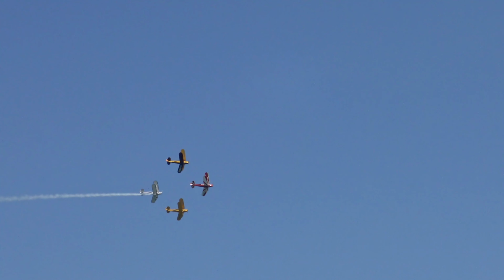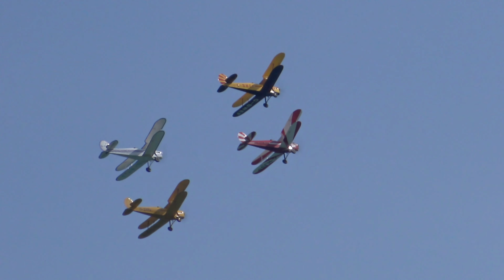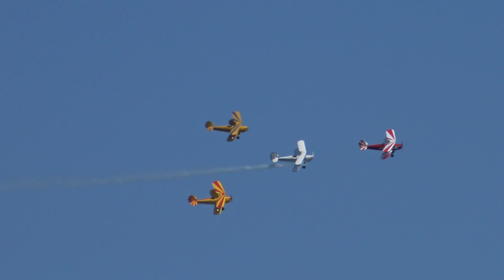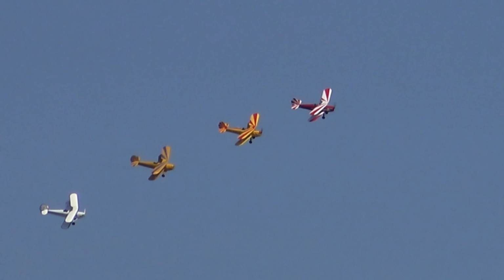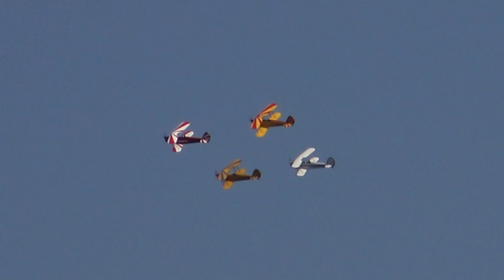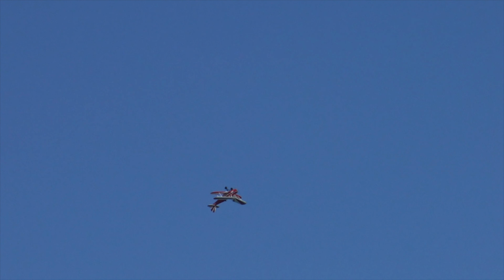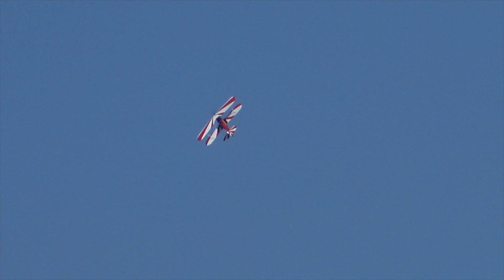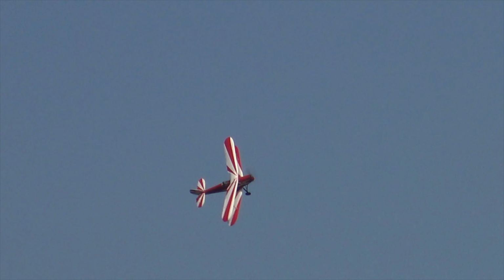Stampe Formation Team - Eastbourne Airshow 2025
The Stampe Formation Flying Team, performing a beautiful routine on Friday of the eastbourne Airshow 2025.
Following the 4 ship display the team leader performs a solo aerobatic routine.

Jean Stampe and Maurice Vertongen met in the Belgian Air Force during the First World War and in 1923, they formed the Stampe and Vertongen (SV) Company at Antwerp. In1933, Jean Stampe flew the first prototype of the SV-4, designed by George's Ivanoff. The Stampe was designed as a trainer and won a contract to supply the Belgian Air Force with 300 aircraft during 1939 followed by an order from the French Air Force for 600. At the outbreak of World War II, 40 aircraft had been produced in Antwerp and by Farman in France but the only aircraft to survive the war was OO-ATD which was flown by two Belgian pilots to England during 1941.

After the war, the French manufacturing company SNCAN produced 701 SV-4A Stampes powered by the Renault 4P engine at their factory Chatillon sous Bagneux on the river Seine. Jean Stampe with Alfred Renard produced 65 aircraft for the Belgian Air Force, powered by the De havilland Gipsy Major engine, the SV-4 B and C model and 150 aeroplanes were produced in Algeria by Atelier Industrial de L'air. Stampes produced with a Renault engine but later reengineered with a Gipsy Major were known as an SV-4C/G.

The Stampe became a stalwart of aerobatic competitions both in France and the rest of Europe and was much loved for the harmonised, light and effective controls. Although the Stampe differs significantly from the Tiger Moth in having a tail wheel, reasonably effective brakes and an extra set of ailerons to provide increased roll rate the aircraft are still confused by the casual observer but to fly, the aeroplanes are chalk and cheese. Possibly the most well known Stampe airshow act was that of the Rothmans Formation team that operated 4 Stampes during the early 1970s prior to changing to the Pitts Special and the legendary Neil Williams who came 2nd in the final Lockheed Trophy flying an SV-4C, G-ASHS.

This Video and Audio content is